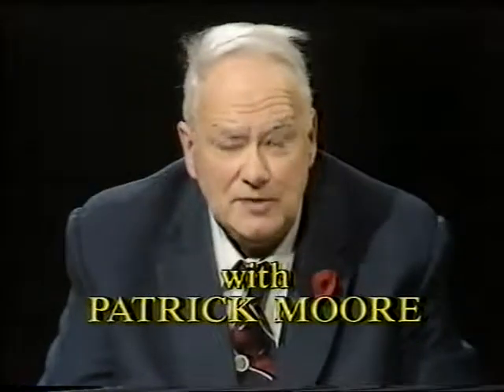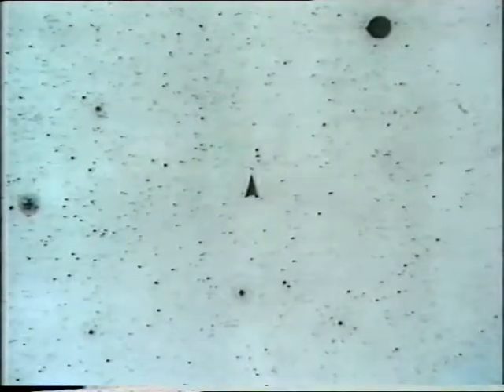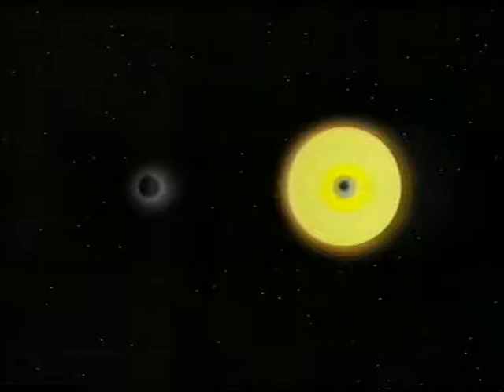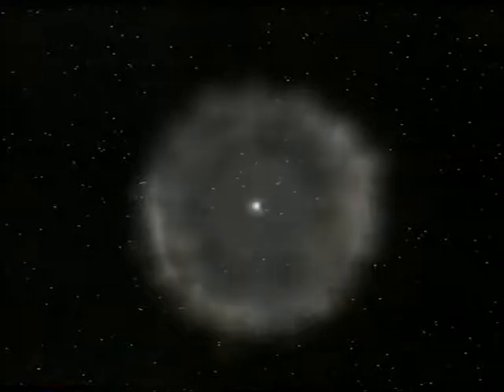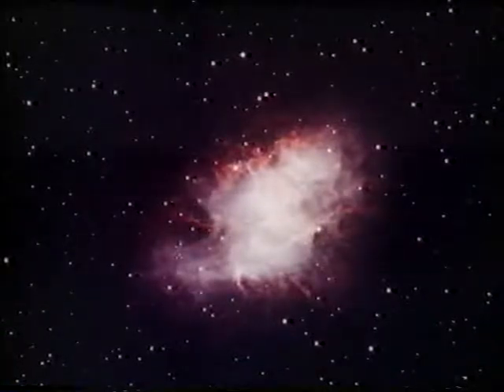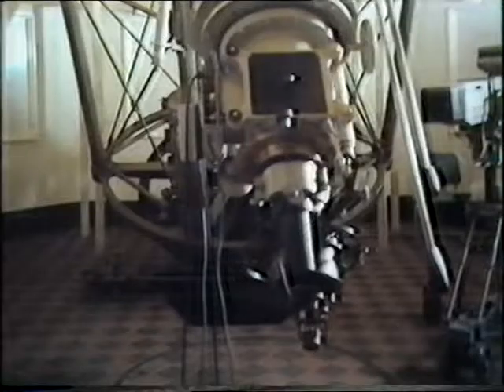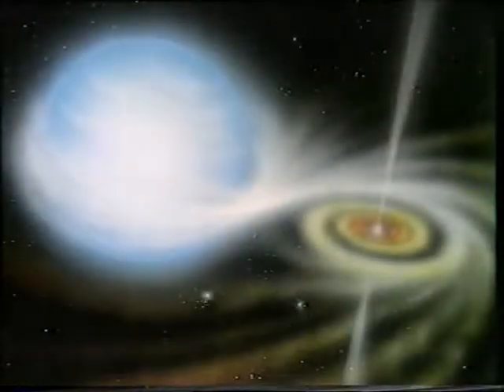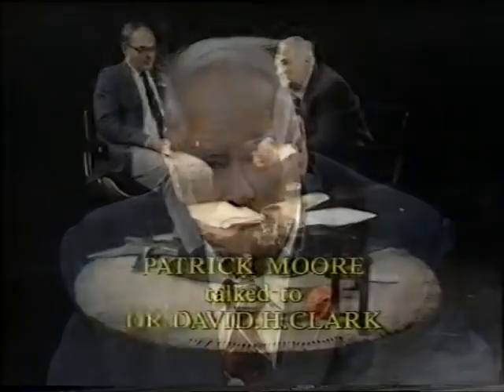The Cosmic Lawn Sprinkler - Nov 86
Patrick talks to Dr David Clark about the x-ray binary system SS 433. First broadcast on 1986 Nov 9th. Thanks again to James Fraser.